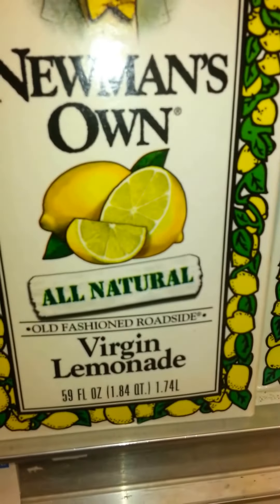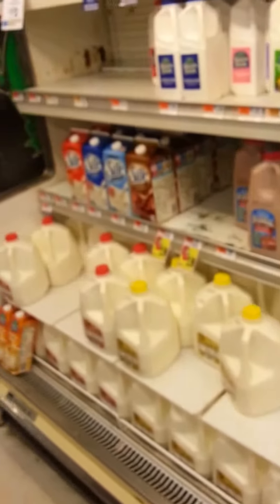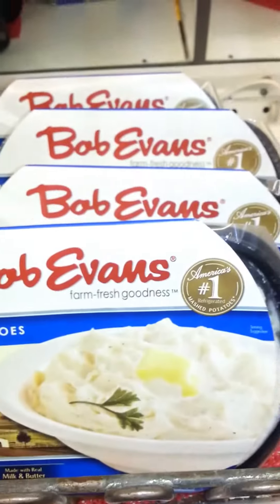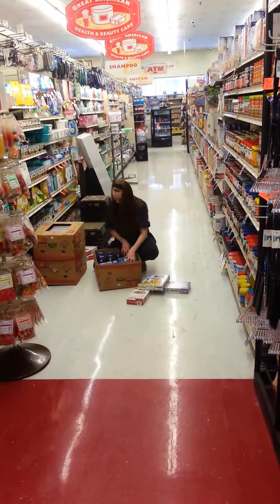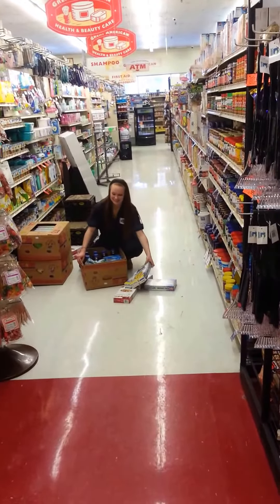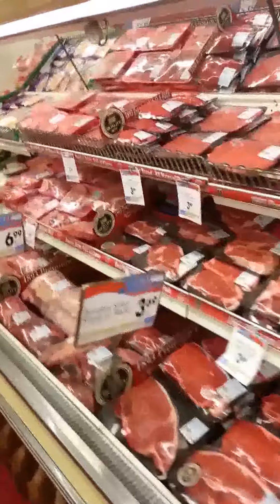Greene Great American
What does the great American have during Snowmageddon 2014